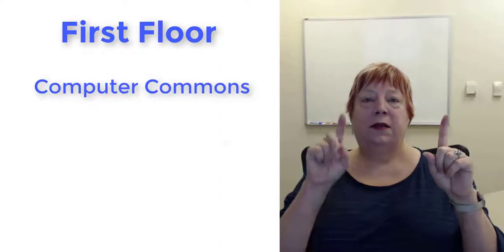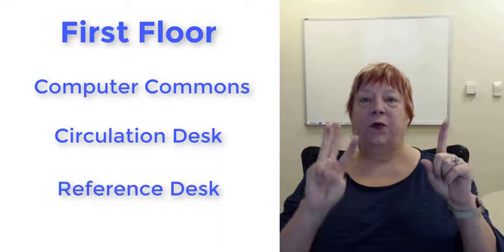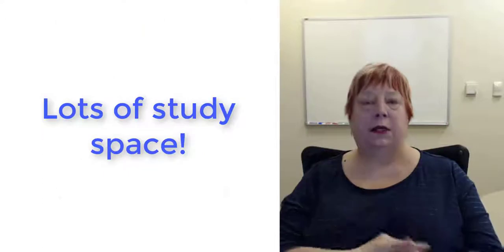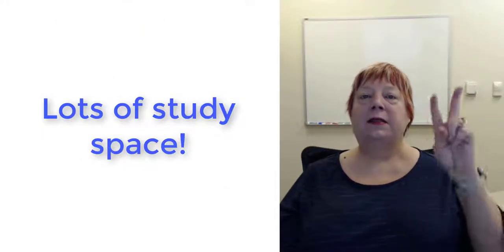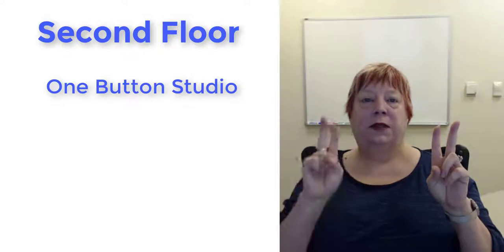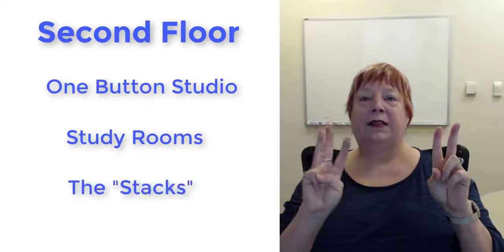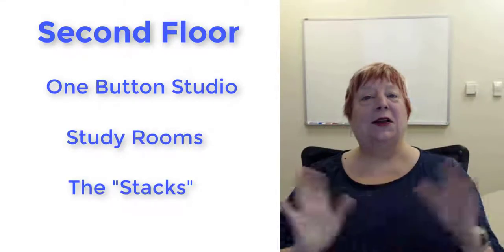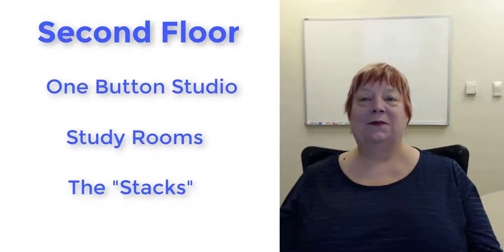Building Layout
Watch this video to learn the three main points of interest on each of the library's two floors.